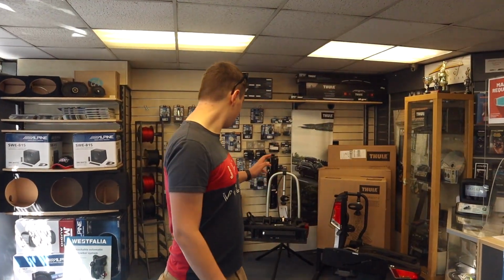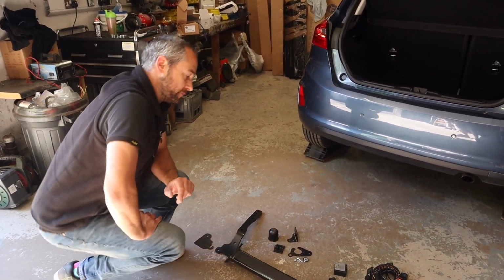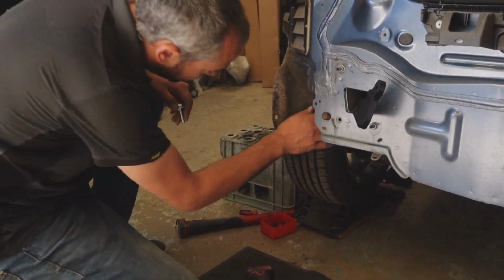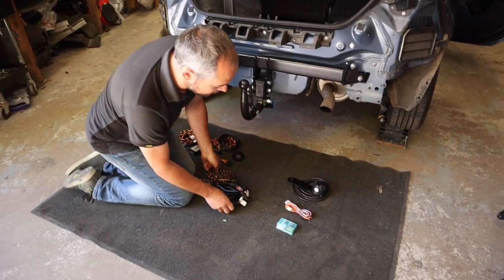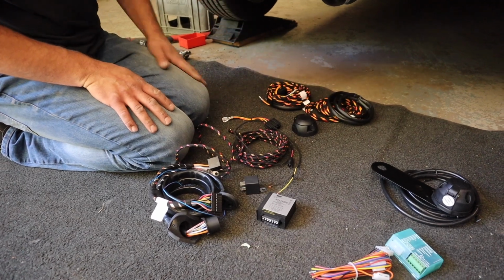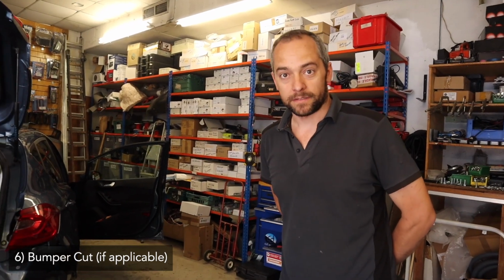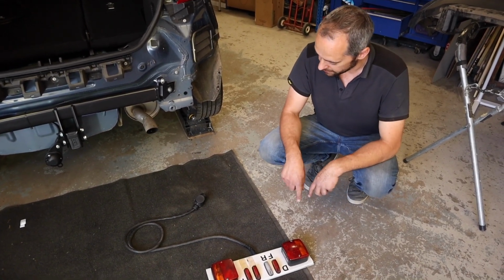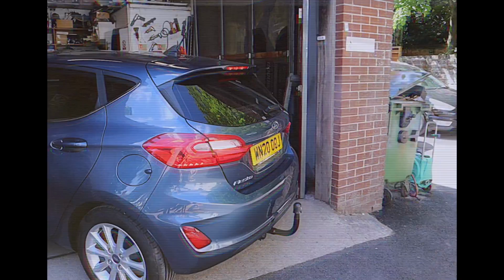Fitting a Towbar to My Car!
In this video, we fit a Towbar to my Ford Fiesta.

We went to Car Radios of Dorchester/Auto Towbars to have a fully detachable TowTrust Towbar and dedicated electrics fitted to my car.

A big thanks to the whole team at Auto Towbars and Car Radios of Dorchester for allowing to film the fitting of the Towbar and allow me to show you around their brilliant workshop.

Example towbar prices (all with 13 pin dedicated electrics and fitting & VAT is included -  the prices below are only a guide and are subject to vehicle inspection;

KIA SORENTO (MK5):
Fixed Towbar - £475
Detachable Towbar -  £557

SKODA SUPERB ESTATE (2015 onwards):
Fixed Towbar - £390
Detachable Towbar - £485

FORD KUGA (MK2)
Fixed Towbar - £435
Detachable - £524

Two Different Minds (instrumental) by Ella Faye and Le June

Main Camera
Backup Camera
Main GoPro
Rode Video Micro